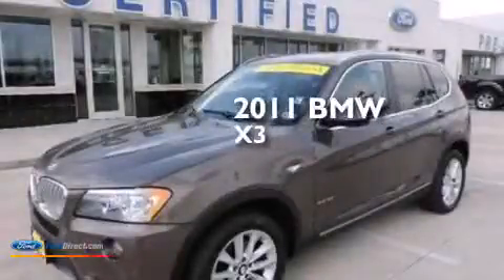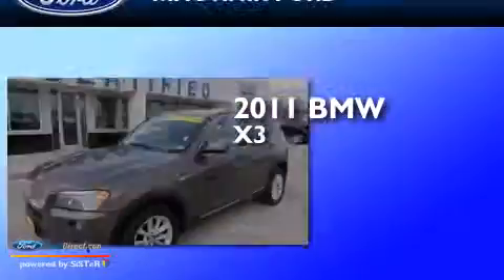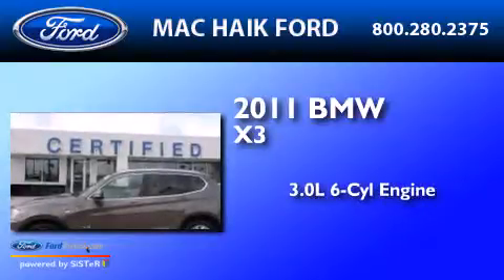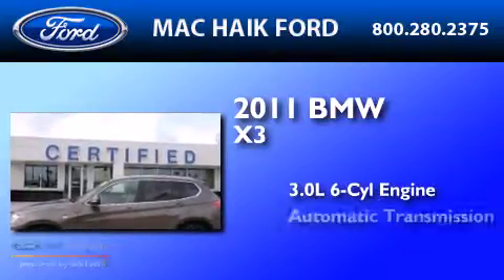Used 2011 BMW X3 Houston TX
We have been honored to serve the Houston TX area , we promise that your experience at our dealership will exceed your expectations ! Year : 2011 Make : BMW Model : X3 Engine : 3.0L I6 24V MPFI DOHC Trans . : 8-SPEED AUTOMATIC Exterior : PLATINUM BRONZE METALLIC Stock : D4040B Mac Haik Ford Inc. 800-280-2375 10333 Katy Freeway Houston , TX 77024